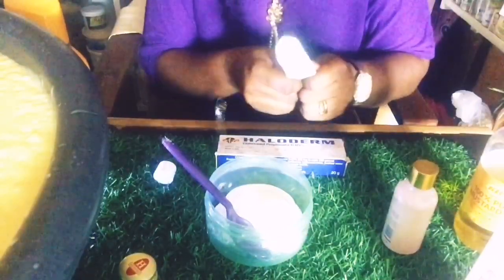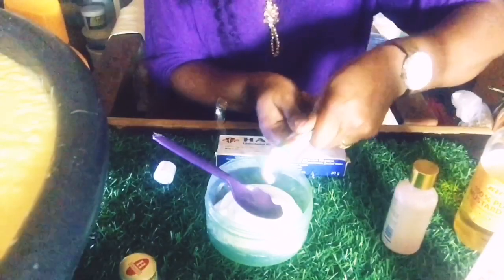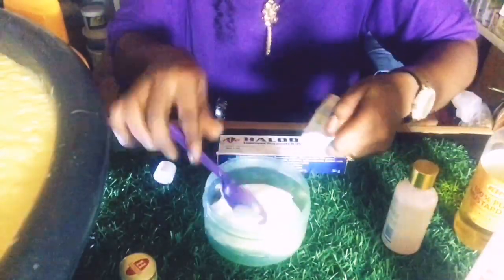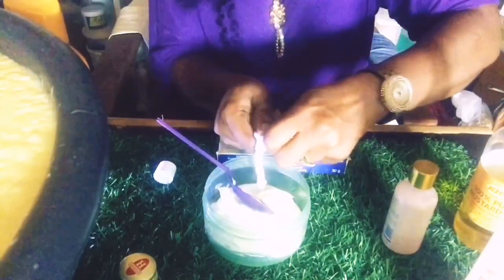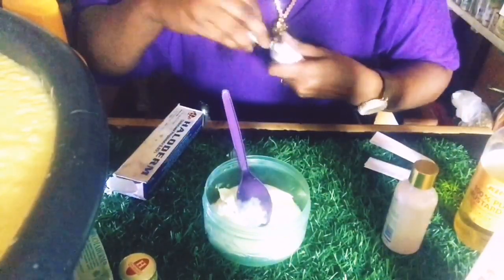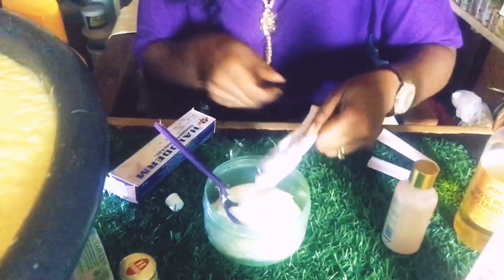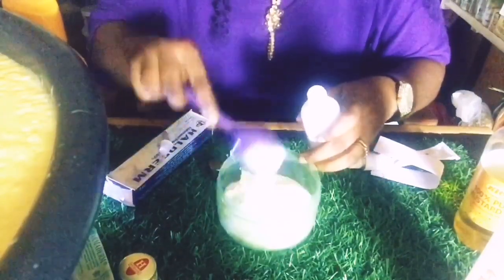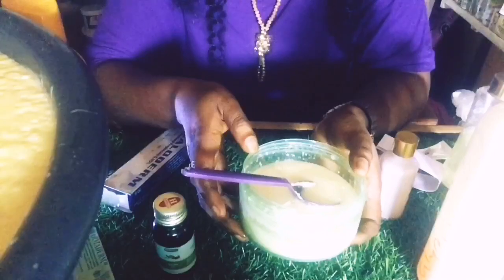How To Make Strong Toning Cream It Will Tone Your Skin Within 10days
Organic cream and pro mixing
Egg yolk
Kojic Sam oil
Beauty series
Jojoba
Haloderm
Whitening Glycerin
Phamaderm

If your are here for the first time please click on the subscription button and give this video a huge thumbs up. Today I will show you a tutorial On How Make Toning Cream

For information and ingredients WhatsApp /call kaydeb Skincare
Category